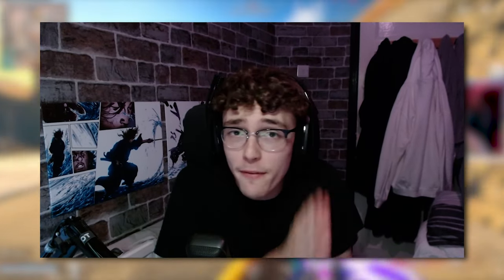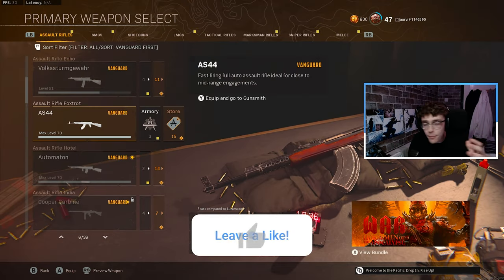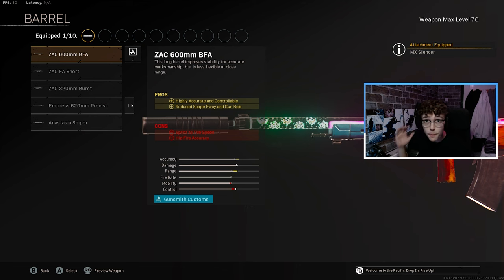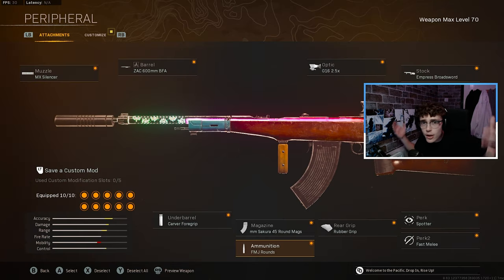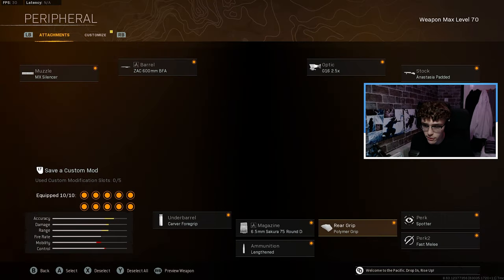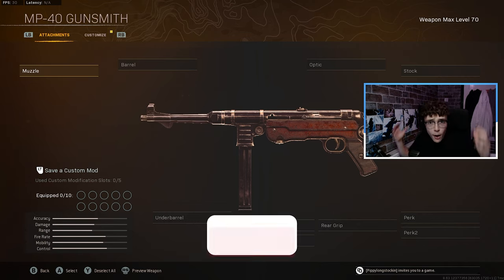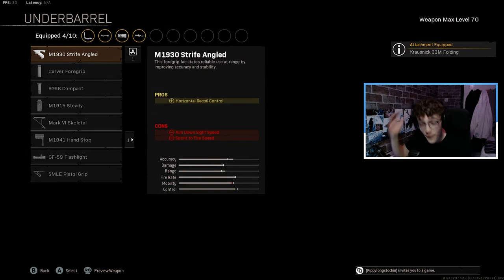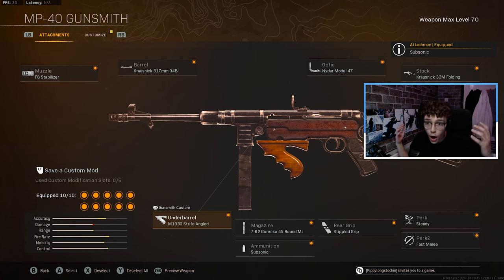BEST BEGINNER LOADOUT in WARZONE SEASON 5! 😍 (No Recoil & Easy to Use!)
Chapters-
0:00 Intro
0:30 Low Level AR
1:19 High Level AR
1:53 Low Level SMG
2:50 High Level SMG
4:48 Full Class

Related Goats (Check them out): Shoa, parallel tonyhawk, Strahfe BearPig, BabyDillster, Futives, Faze Booya, LuckyChamu, Exoghost, StephGlizzy, CxRobin, Movemental, Handler, Swagg, SeeK, Strahfe, Marathon, Klubo, Kxpture, Tctekk, exzachtt, Nahv, MuTeX, Aydan, JoeWo, Faze Nio, Biffle, DiazBiffle, Galex, Metaphor, TrueGameData, LuckyChamu, Huskerrs, Braderz, Zyro, and many more.